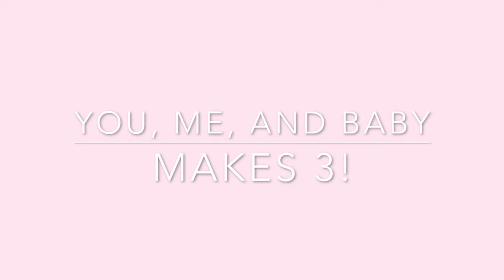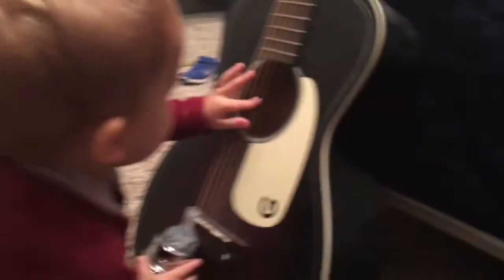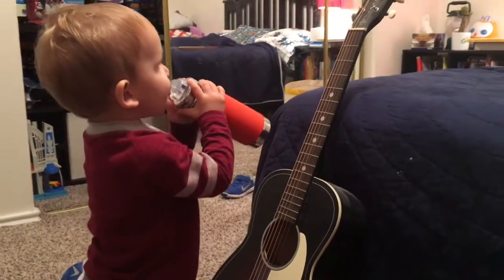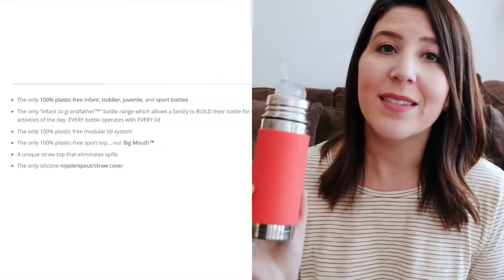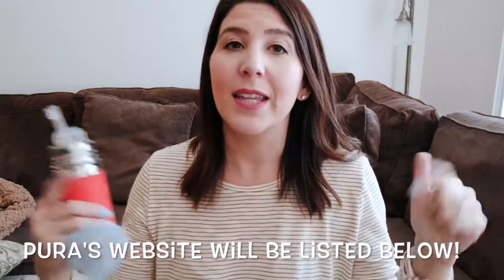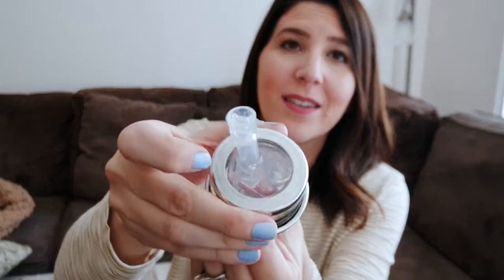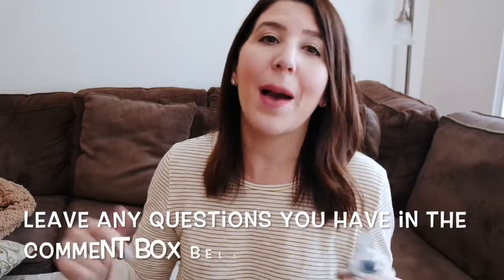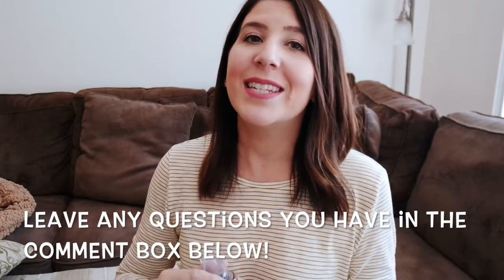100% Stainless Steel Cup | PURA Stainless | For Baby, Toddler, & Adult!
Finally a cup that can grow with your family and its made with 100% stainless steel, not one bit of plastic! This amazing cup can grow with your family, and I highly recommend it! Check out Pura's website below!

*Thank you to PURA for sending me this cup for review. I was not compensated in anyway for the review, all opinions are honest and my own*